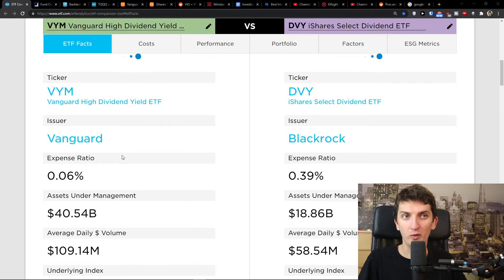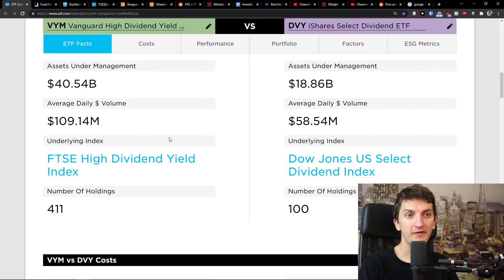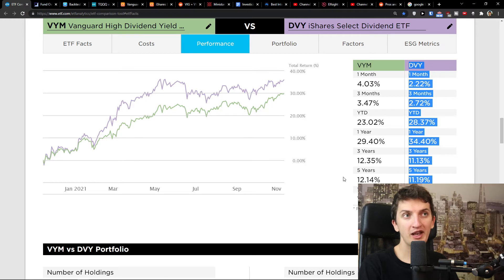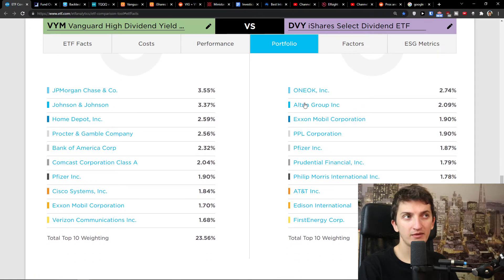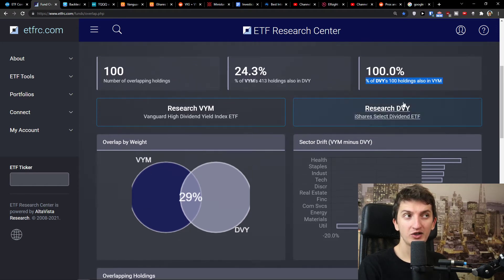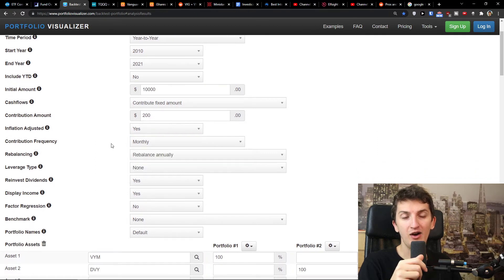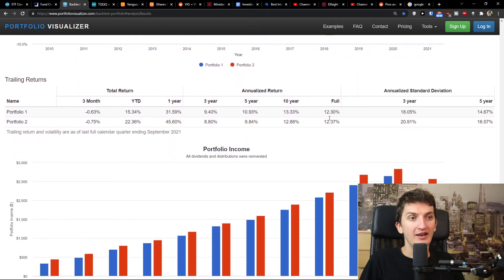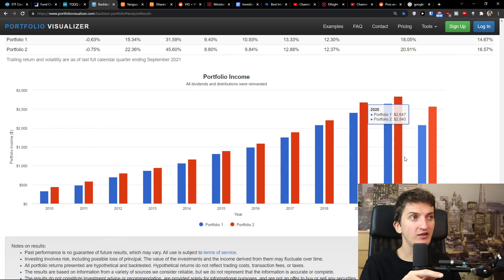VYM vs DVY‏‏‎ ‎- Which ETF Is Better?